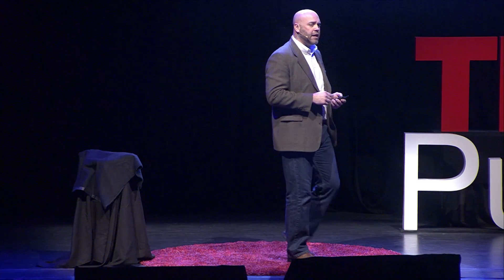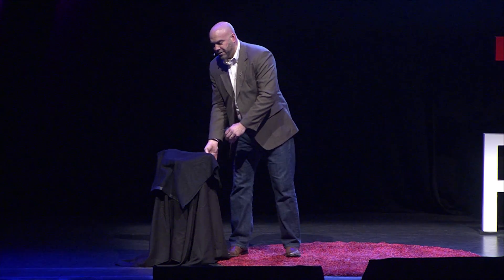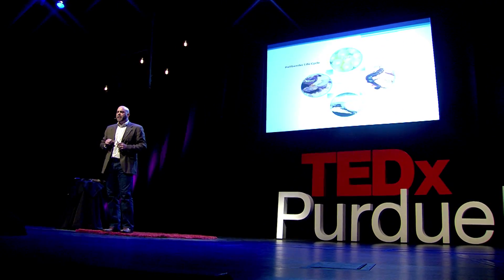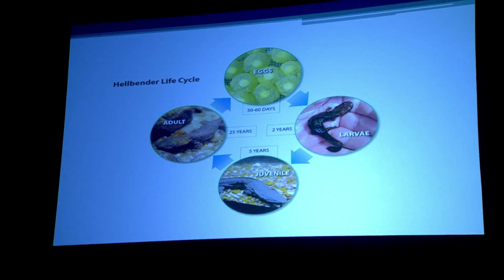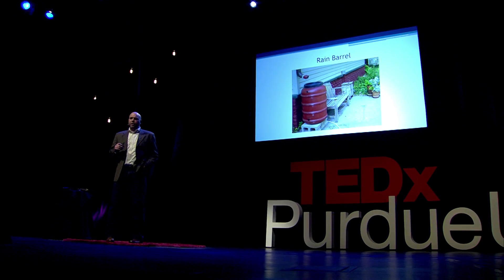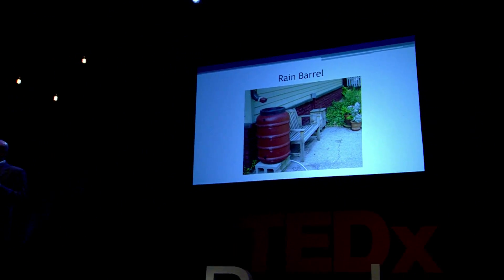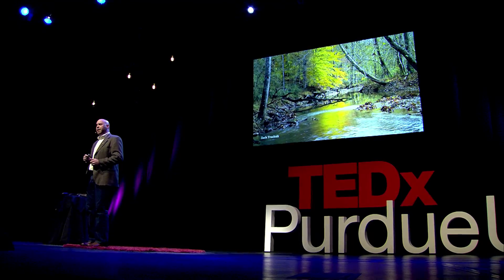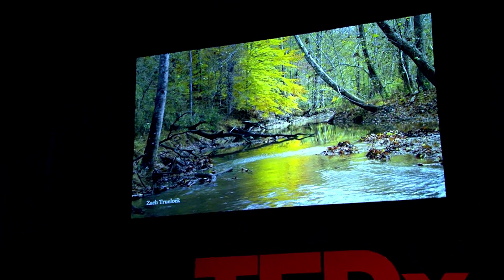Help the Hellbender | Rod Williams | TEDxPurdueU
The Eastern Hellbender is North America’s largest salamander, and it desperately needs our help. Dr. Rod Williams explains the value of this sentinel species in predicting water quality and what we can do to save both the hellbender and ourselves. for more details on how you can “Help the Hellbender”.

Rod Williams is an Associate Professor in the Department of Forestry and Natural Resources at Purdue University. He received his B.S. in Wildlife Science in 1996, his M.S. in Conservation Genetics in 1998, and his Ph.D. in Evolutionary Genetics in 2007 from Purdue University. Rod is broadly interested in the ecology and conservation of amphibians and reptiles. His research interests focus on using a combination of field and laboratory methods to: 1) investigate habitat selection and use in both aquatic and terrestrial systems, 2) characterize amphibian and reptile mating systems, 3) examine the factors influencing amphibian malformation